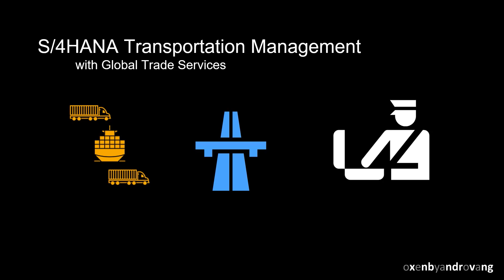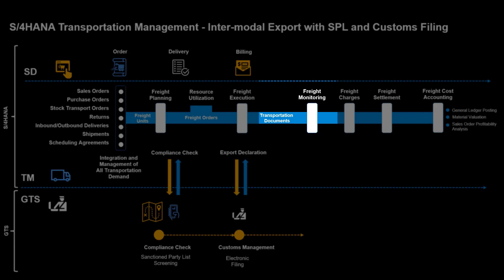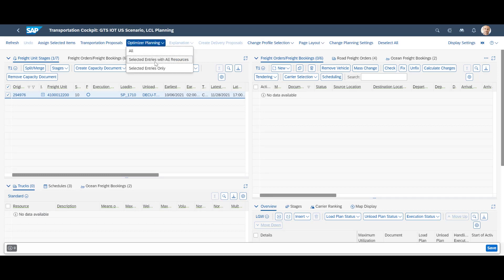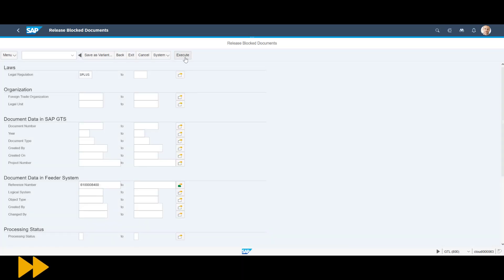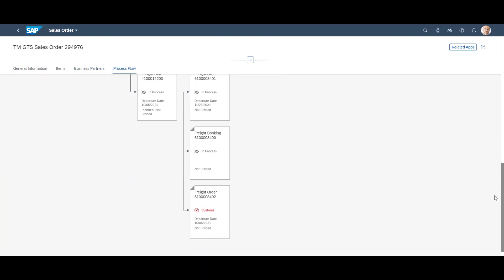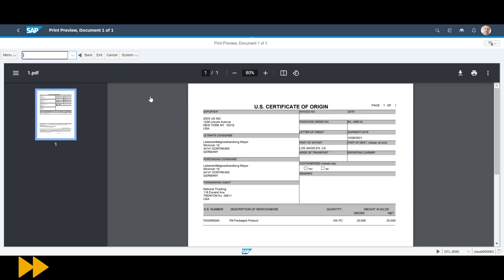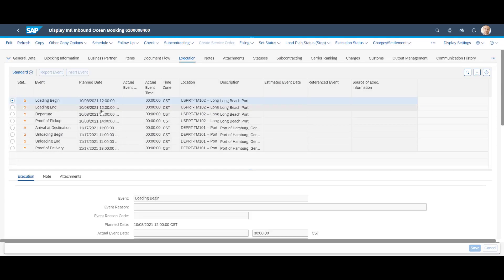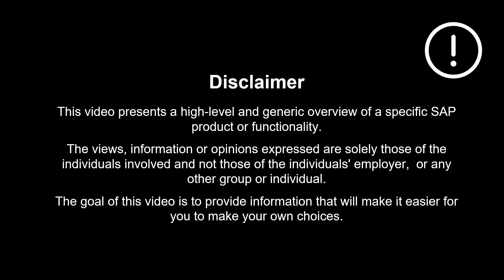SAP S/4HANA Transportation Management w/Global Trade Services - Intermodal Export w/ SPL and Customs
This video will show how you can utilize GTS – Global Trade Services and S4HANA Transportation Management in a scenario with International and Inter-modal Export Sales, with integrated Sanctioned Party List screening and Electronic Customs Filing.

You can secure mandated Sanctioned Party List screening before shipping to the customer.
You can streamline the logistics through the automated and integrated filing of customs declarations.
And finally, you can provide real-time end-to-end visibility, both from a legal and a logistical point of view.

0:00 Introduction
0:18 Benefits
0:41 Scenario
1:30 Demo - Sales Order
1:42 Demo - TM
3:21 Demo - GTS SPL
4:22 Demo - TM Delivery creation
5:31 Demo - GTS Export Declaration
7:26 Demo - TM Event Management
7:36 Demo - TM Freight Cost
8:02 Available in
8:13 Recap benefits